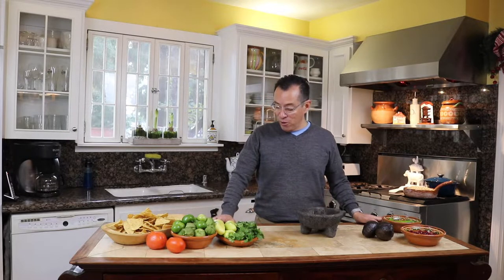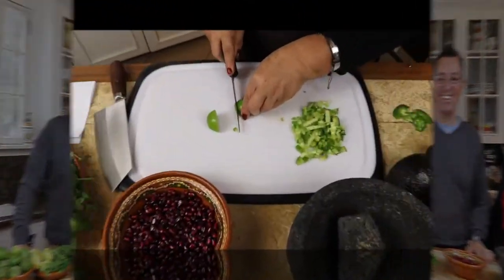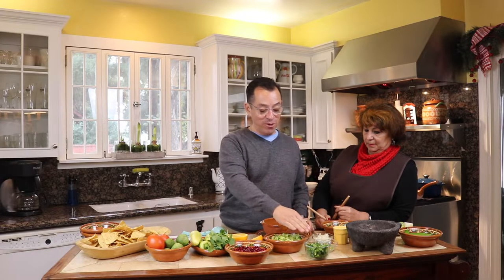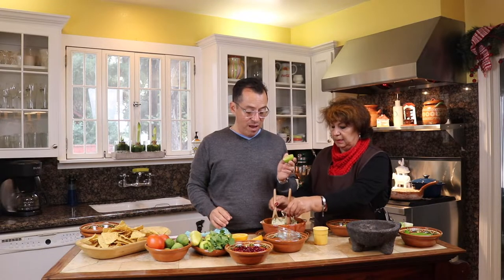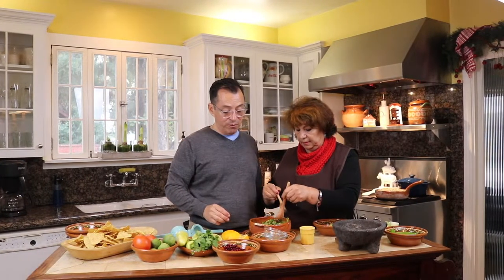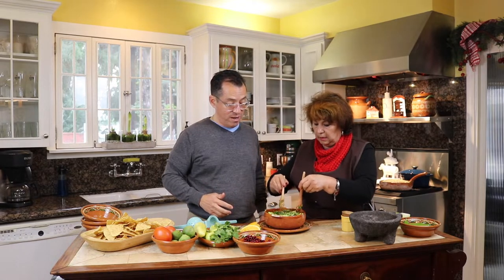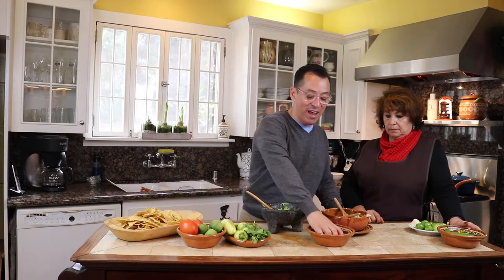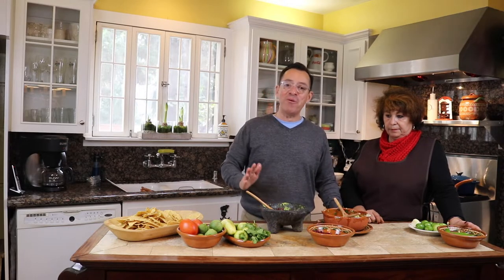guacamole Best Guacamole Ever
The best Guacamole Recipe
8 Tomatillos
1 Chile Seranno
1/4 Onion
hand full of Cilantro
1/2 Lime
1 Orange
pomegranate
2 large avocados

Classic Guacamole
1 tsp of salt
1 garlic clove
1/2 chile Serrano
small amount of onion
2 avocados